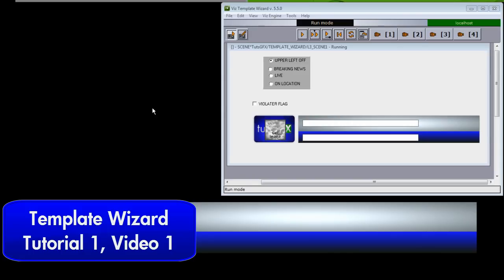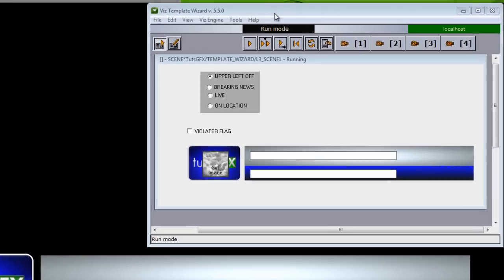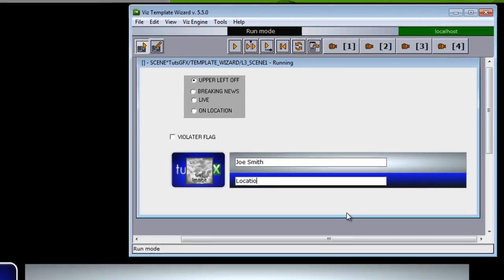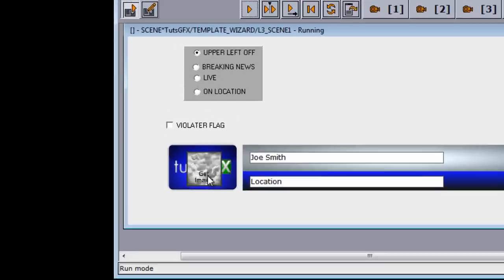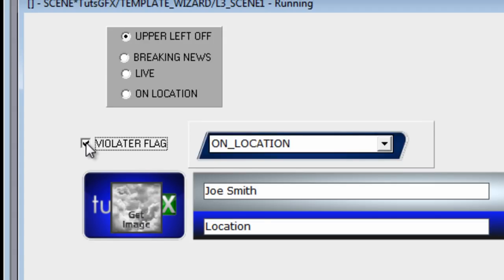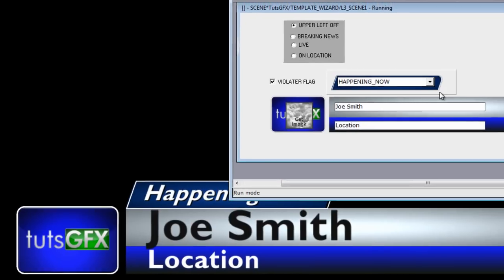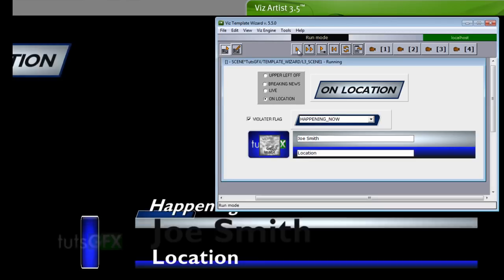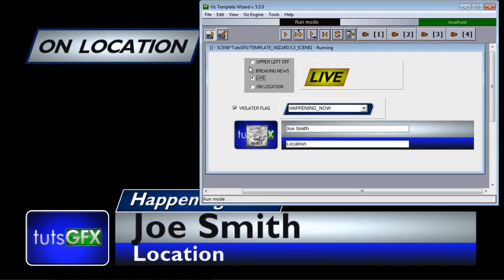Vizrt Template Wizard - Tutorial 1 part 1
This five part video series shows you the workflow for Vizrt Template Wizard. Beginning with design and rigging of the scene in Vizrt Artist. The video then goes on to show you how to edit, optimize and add images to the template. It also shows you how to add a drop down menu and radio buttons. This video will also teach you how to use visual basic scripting in the templates.